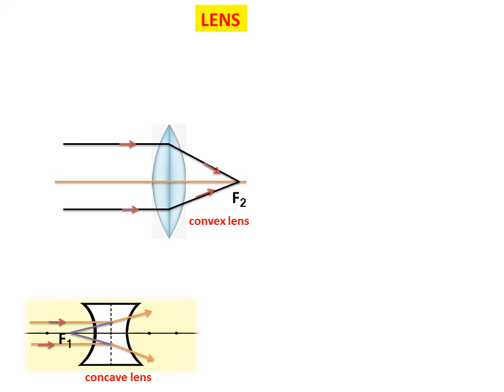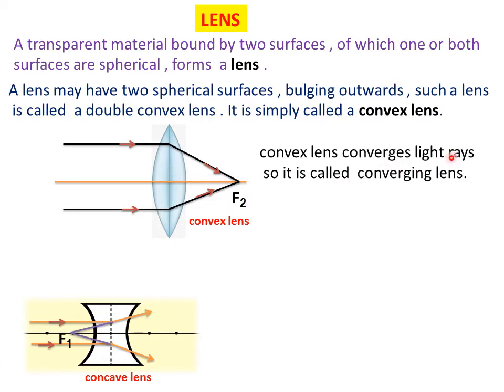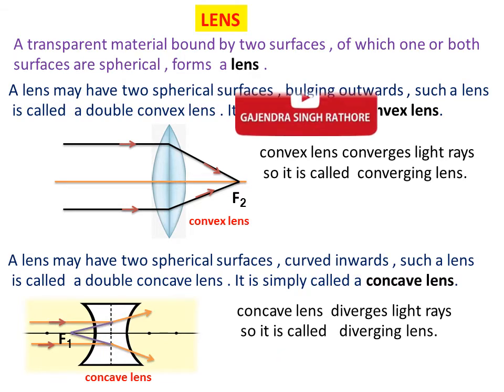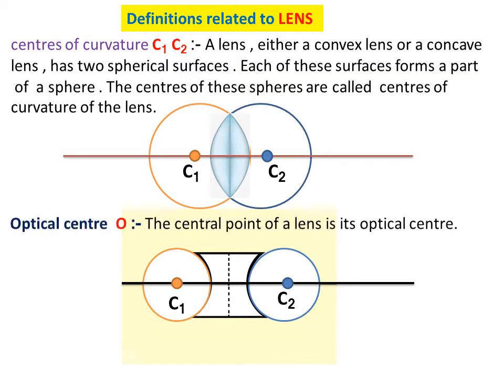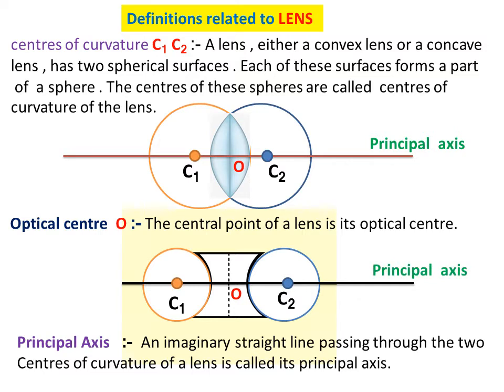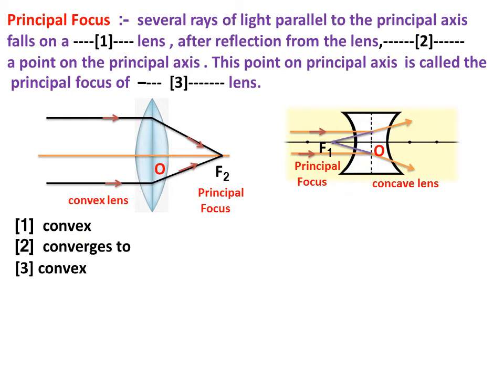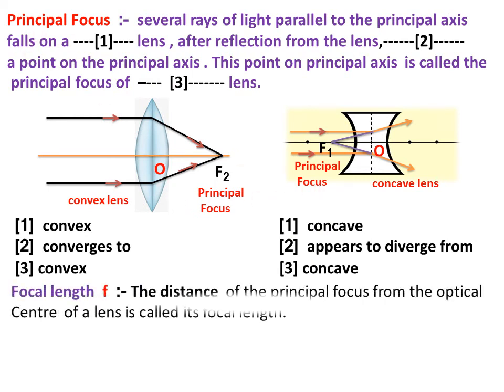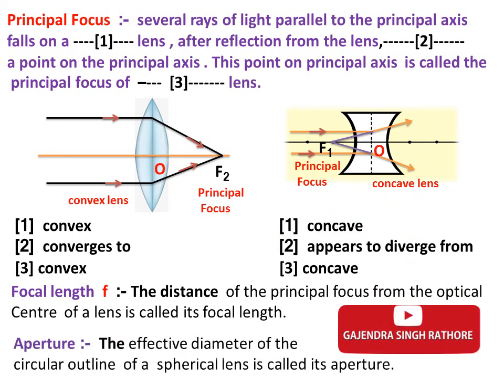lens,lens definitions||10th science_chapter_10||light_reflection_and_refraction||part-8||,12th physi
@G.S.R lens,lens definitions,centreofcurvature ,principalaxis ,principal focus,optical_centre focal length,aperture etc in english medium.